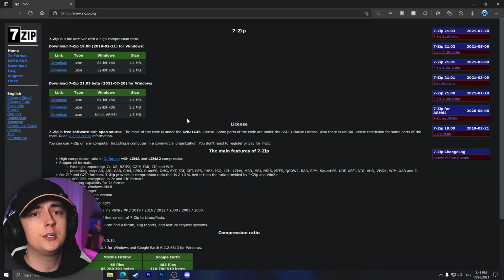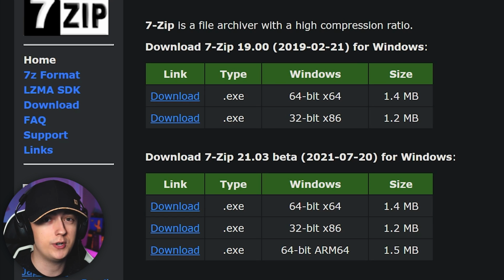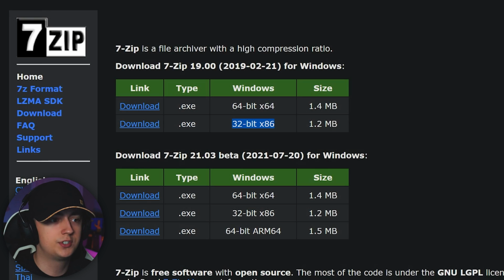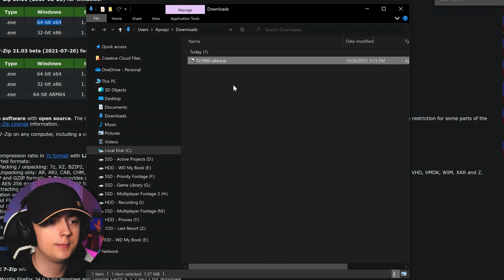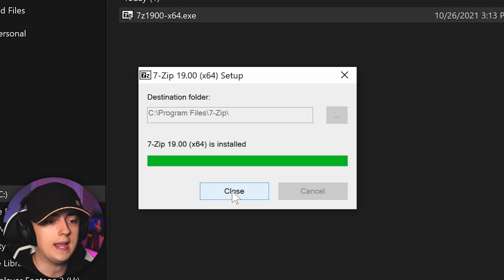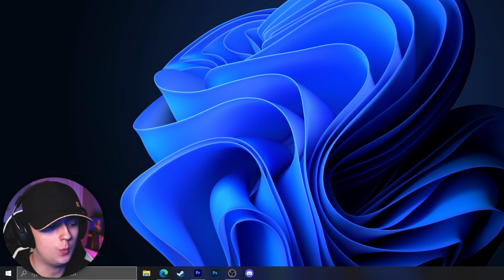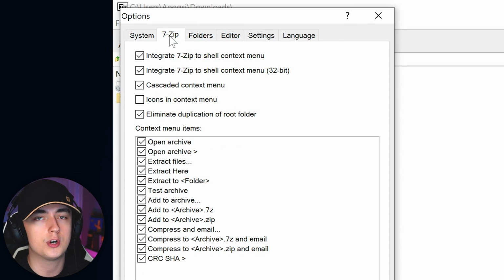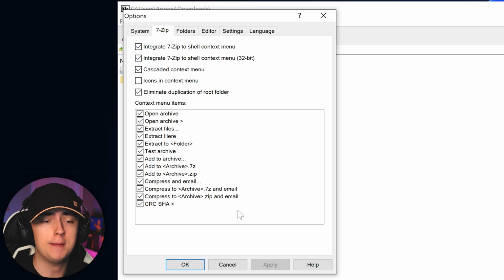How to Install 7-ZIP for Extracting Archived Files! (2021)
One of the most common issues I see people run into is with installing 7-Zip, which is an application I frequently mention in my many modding tutorials. I figured it was about time I update my tutorial to show you how to download, install, and troubleshoot 7-Zip so you don't have any troubles with it when it comes to using it during my modding tutorials.

How to Install SKSE64: TBD
How to Install Cyber Engine Tweaks: TBD

CHAPTERS / TIMESTAMPS
0:00 - What is 7-Zip?
0:17 - How to Download 7-Zip
1:19 - How to Install 7-Zip
1:53 - How to Use 7-Zip
2:19 - How to Enable 7-Zip Context Menu
3:30 - End